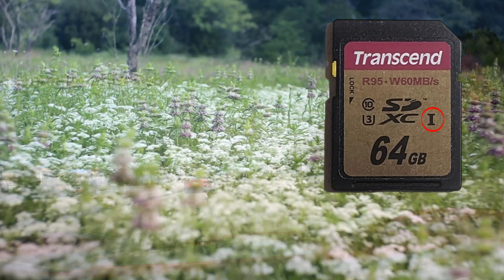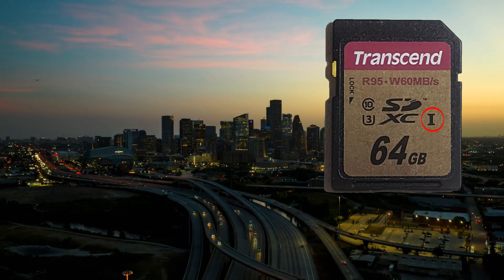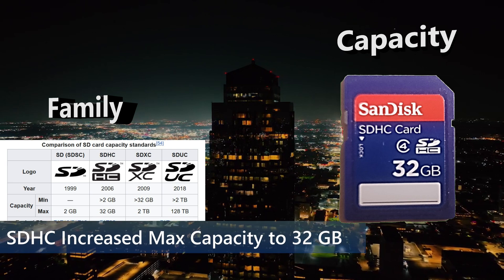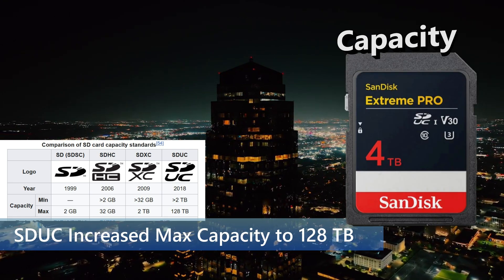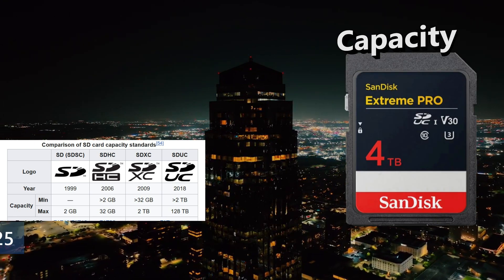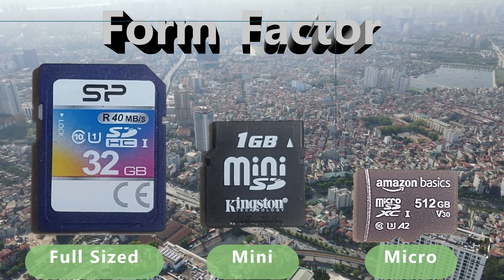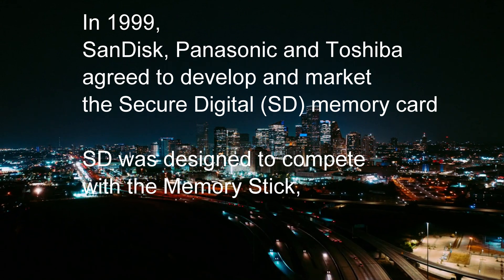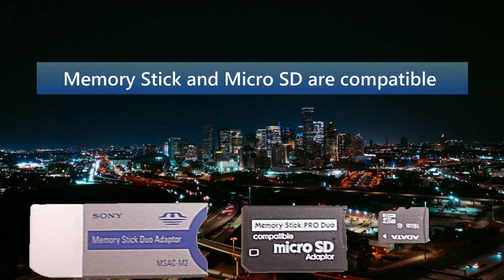SD Cards - How to Understand All the Numbers and Symbols on SD Memory Cards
@WaybackRewind - SD cards have multiple speed ratings that overlap and are very confusing.  I break it down and explain it all to you.  I explain the 4 different speed classes, the 4 dfferent families and the three different sizes.